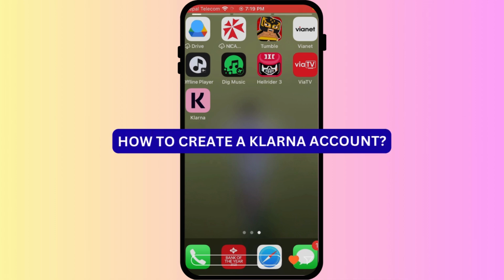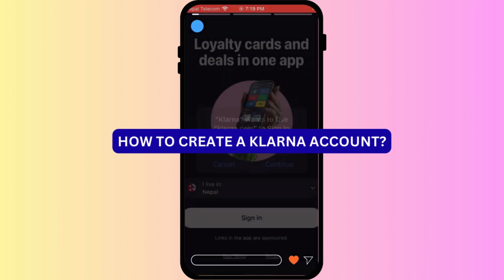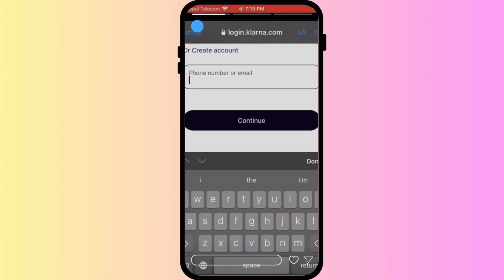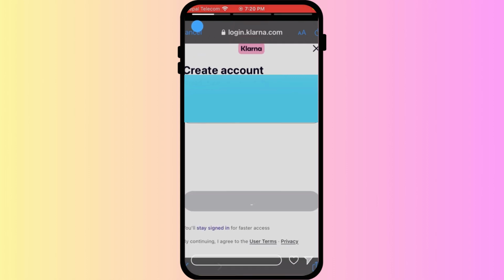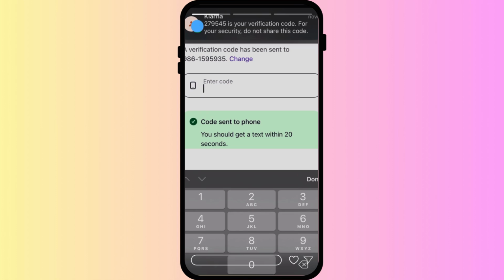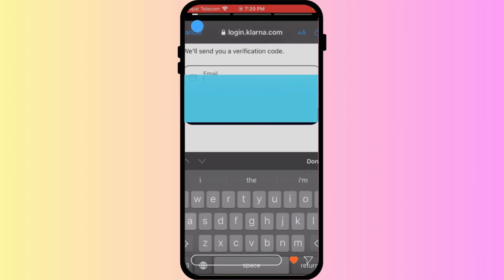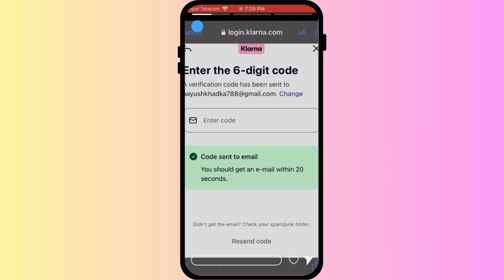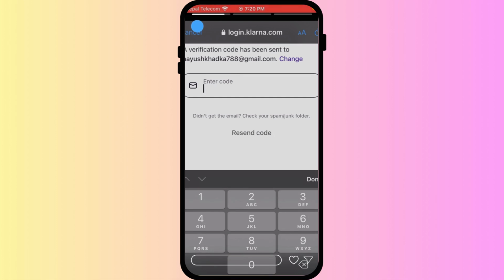How to Create Klarna Account 2025?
Looking to get started with flexible payments and smarter shopping in 2025? This video explains how to create a Klarna account. We'll guide you through the simple and secure process of signing up by providing your email, phone number, and a few personal details, so you can start shopping and managing your payments in minutes.

Creating a Klarna account is your first step toward a more flexible way to pay. This tutorial will walk you through each step of the sign-up process, ensuring you can quickly get your account set up to explore all of Klarna's features.